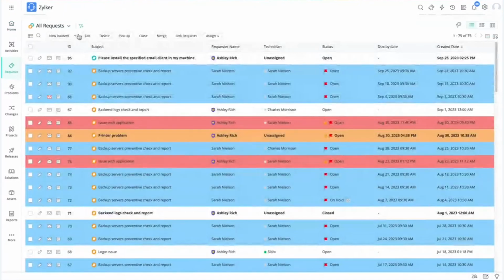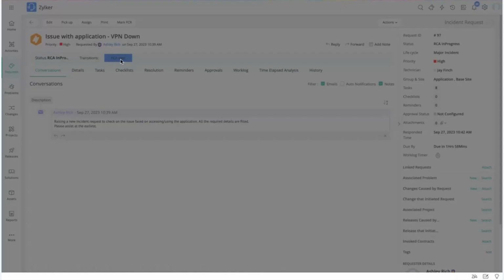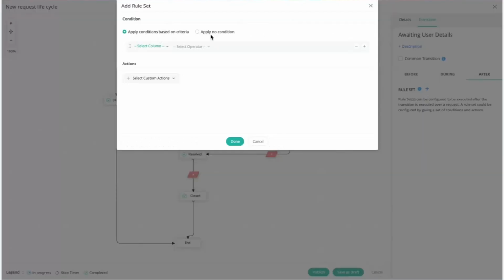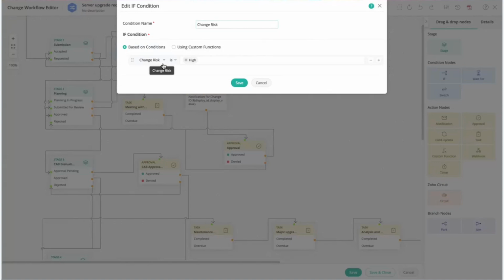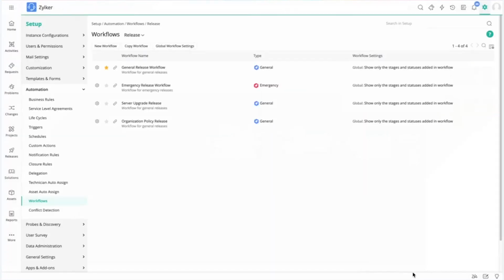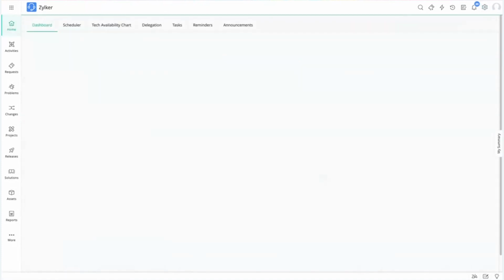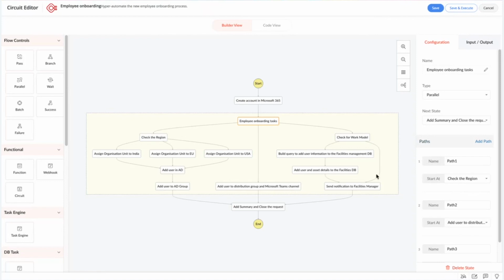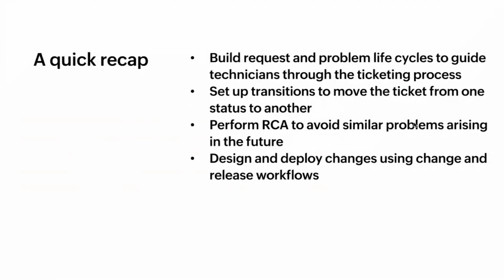S2E3: Utilizing visual life cycles and workflows to standardize ITSM practices - Masterclass 2023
In this episode, we'll explore the ways organizations can streamline and automate various ITSM practices using visual life cycles and workflows. These practices include incident and problem management, service request fulfillment, and change, release, and asset management. You will learn how to create life cycles and workflows on a graphical, user-friendly canvas, enabling IT teams to follow organizational processes accurately and minimize errors.

Useful resources